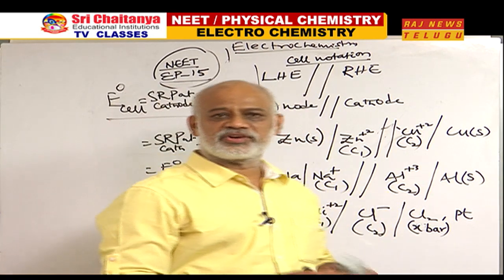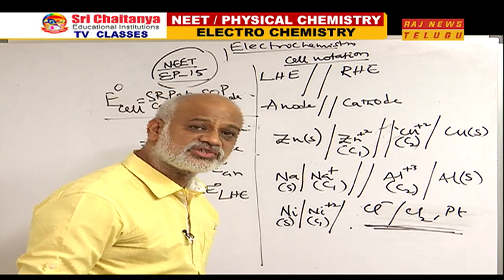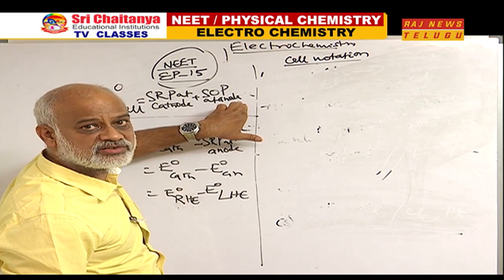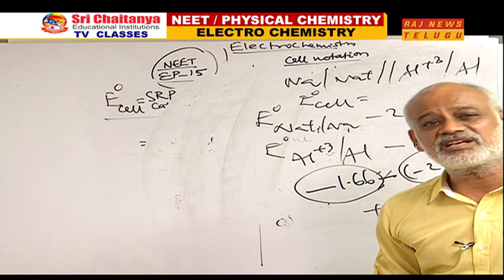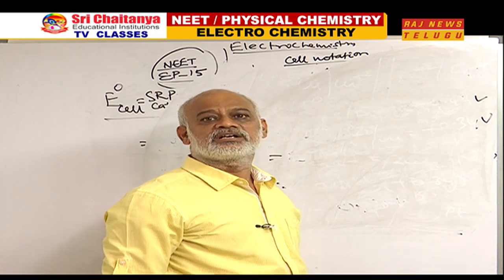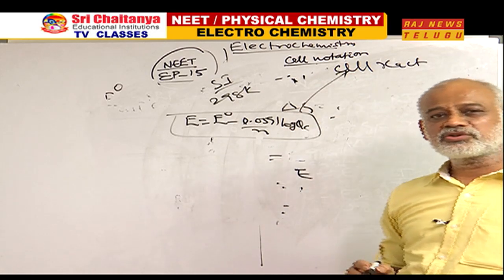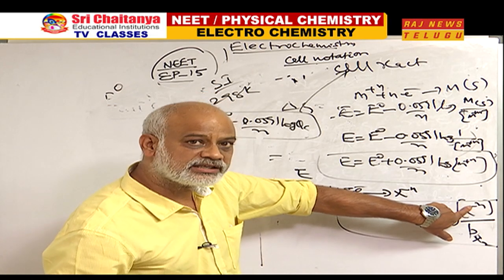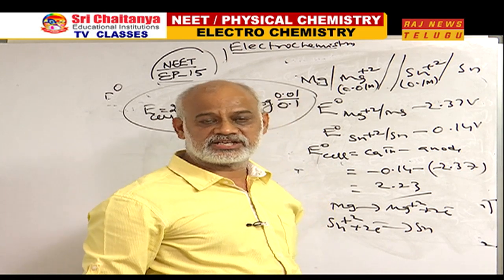NEET | Physical Chemistry by Naresh Kumar | Electro Chemistry | Episode - 15 | Raj News Telugu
Sri Chaitanya Online Classes:
NEET | Physical Chemistry by Naresh Kumar | Electro Chemistry | Episode - 15 and Remaining Topics will be Continued in Next Episode.